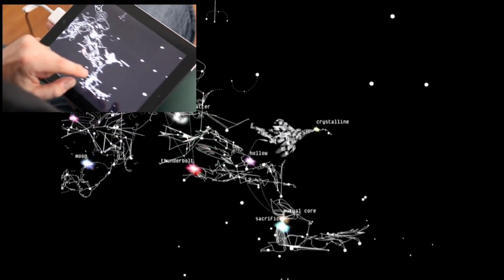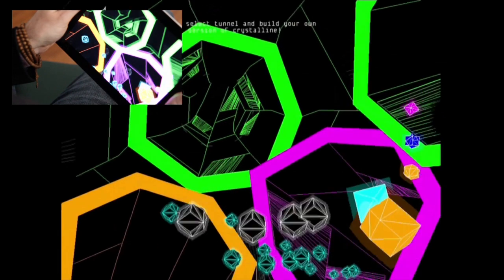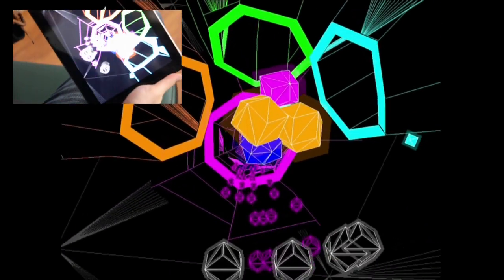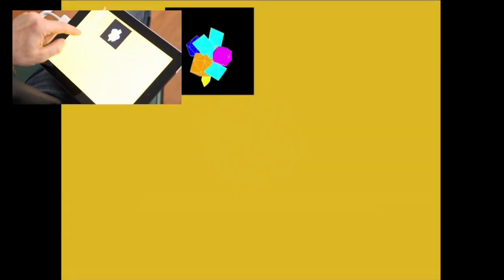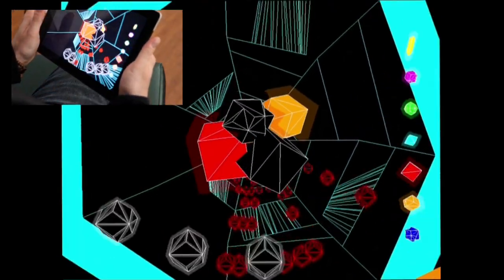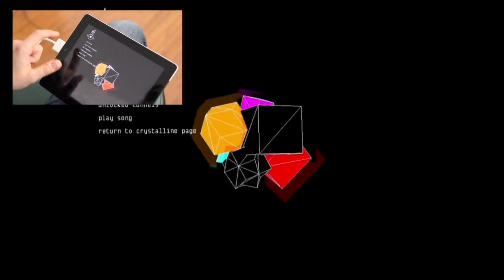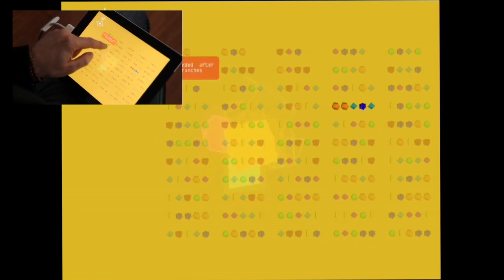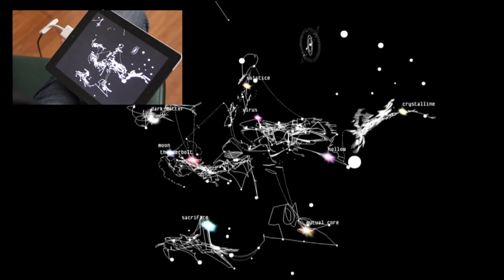björk: biophilia: crystalline app tutorial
biophilia app designer scott snibbe gives an exclusive tour and tutorial of the crystaline ipad app.